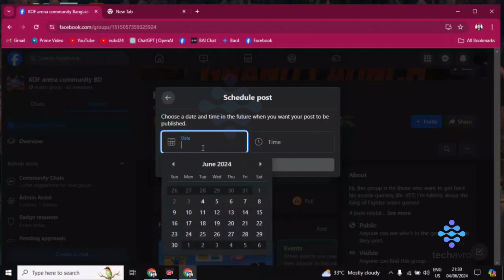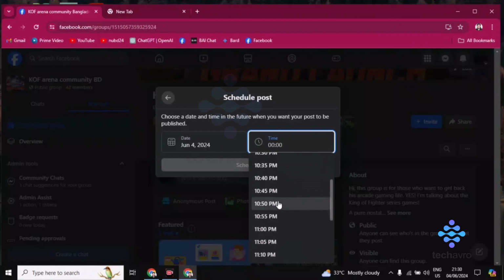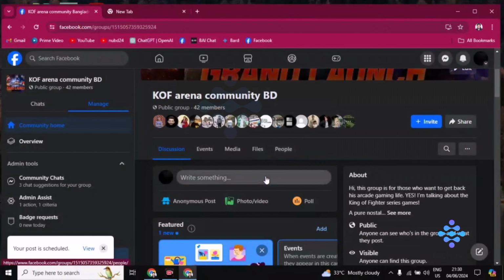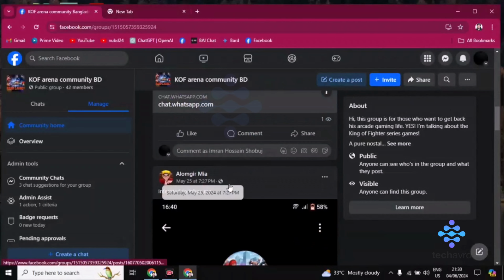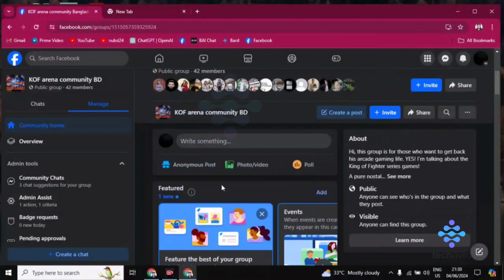How To Schedule Facebook Group Posts 2025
Want to schedule your Facebook group posts ahead of time? In this video, we'll walk you through a step-by-step guide on how to schedule posts for your Facebook group in 2024. Learn how to save time and manage your content more effectively!